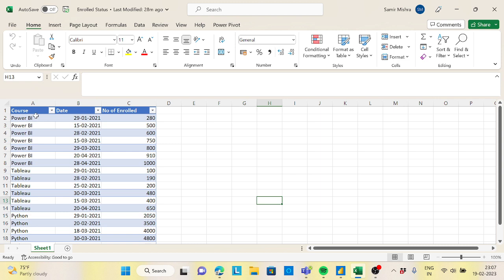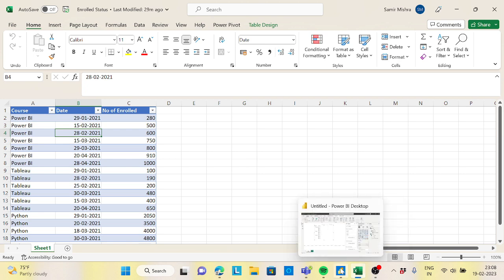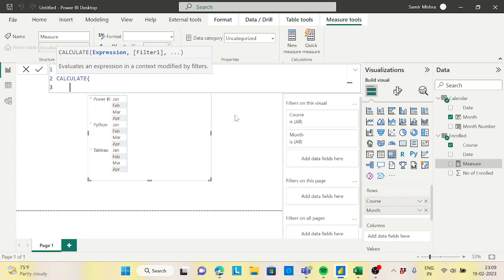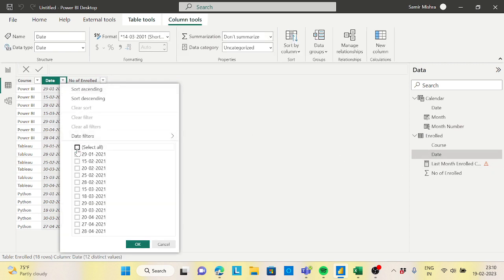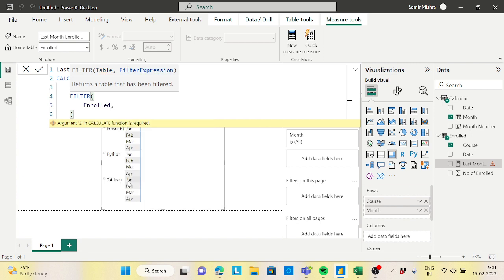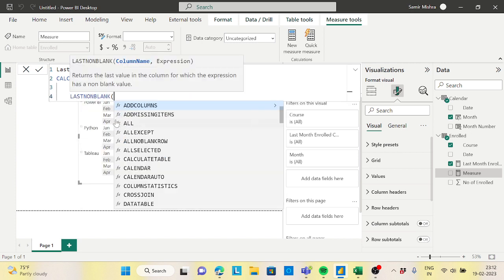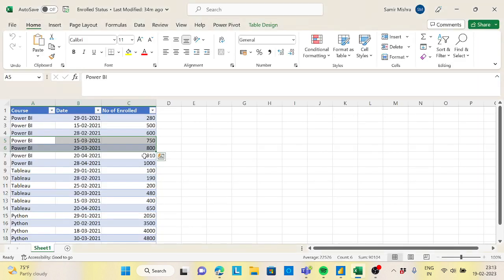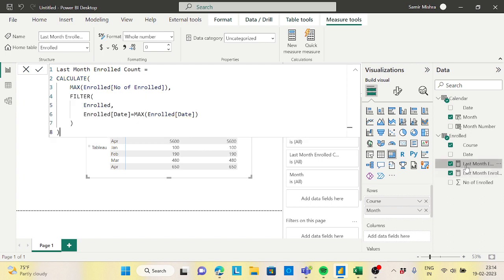LASTNONBLANK DAX FUCNTION SCENARIO